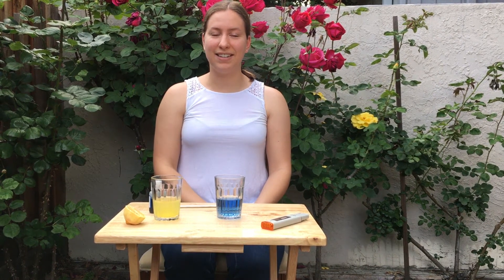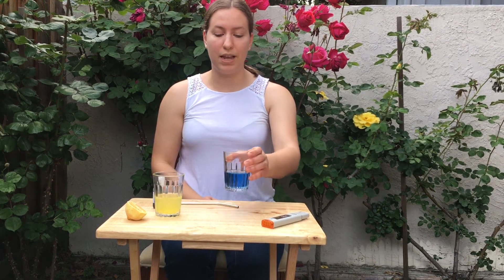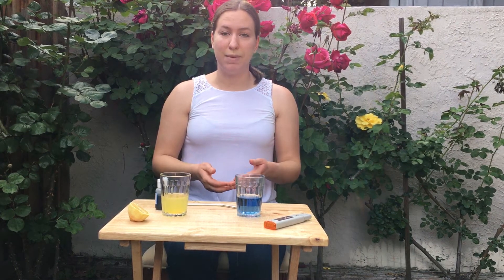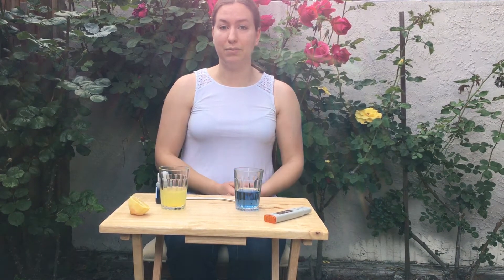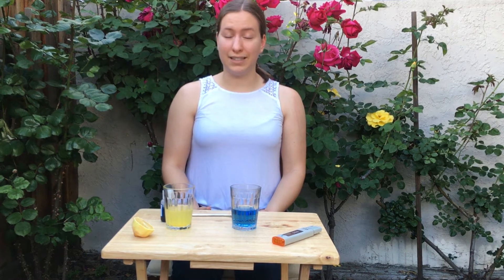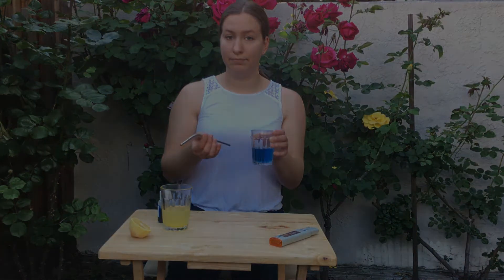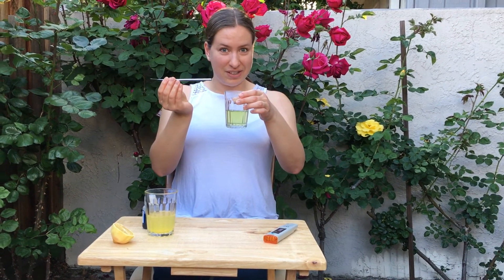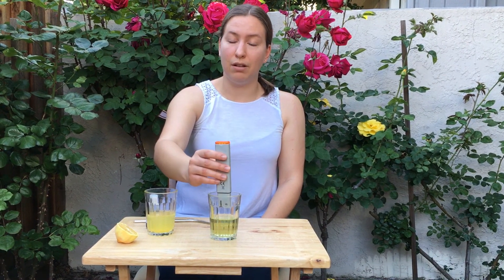Ocean pH and Climate Change Bromothymol Blue Lab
How is climate change changing the ocean's chemistry? The Watershed Project explores the relationship between carbon dioxide, climate change, and ocean pH through an experiment using bromothymol blue.

Learn more about The Watershed Project's education programs for K-12 students